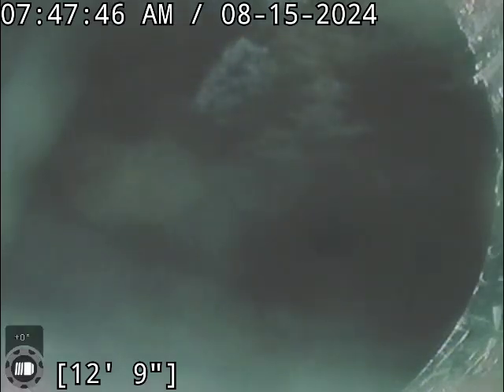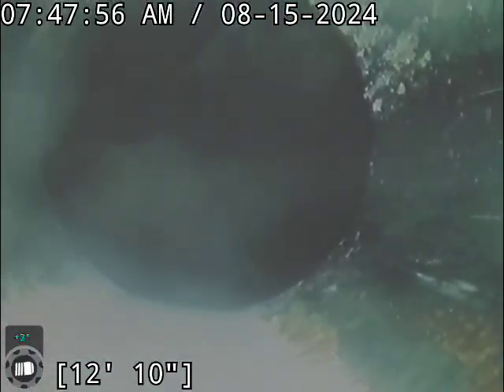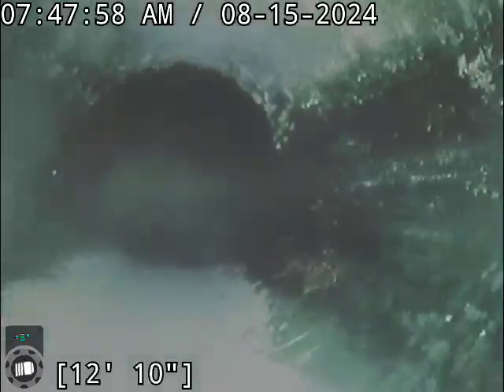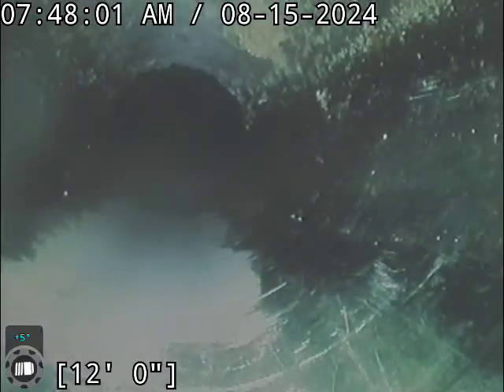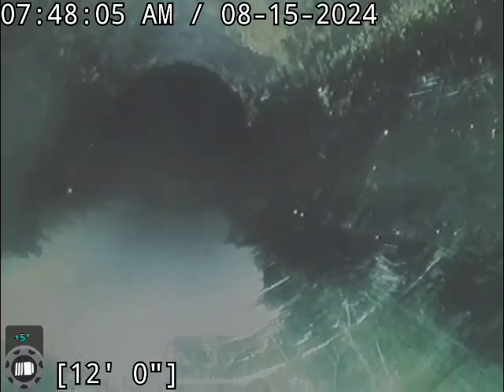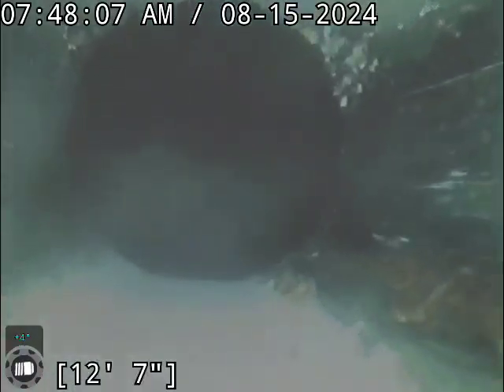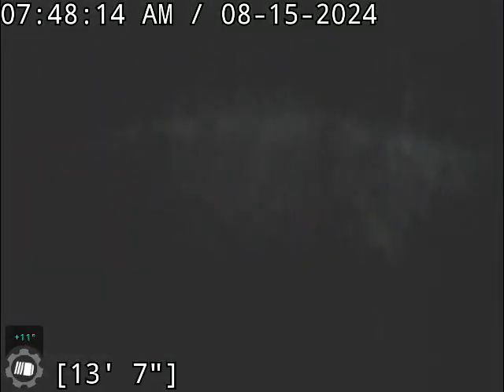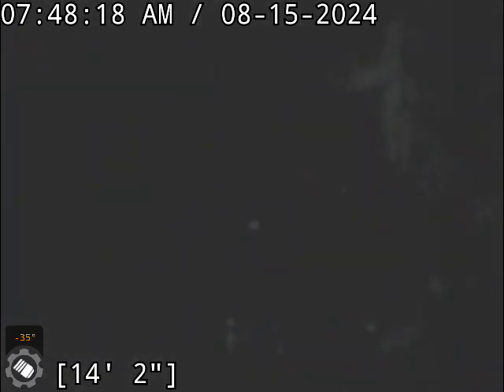4706 Charles St.